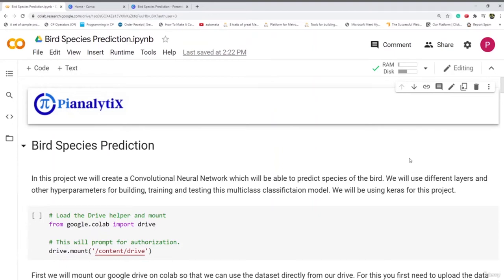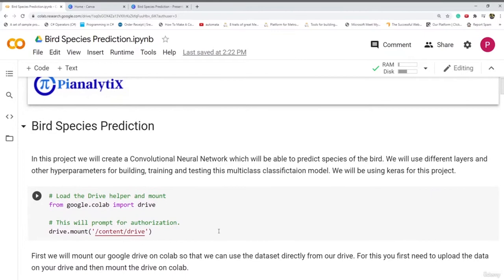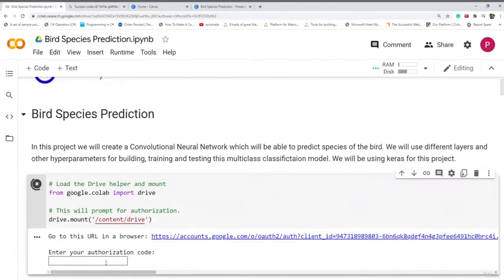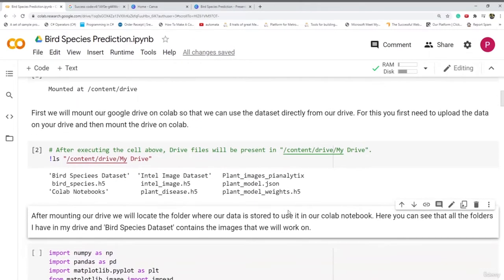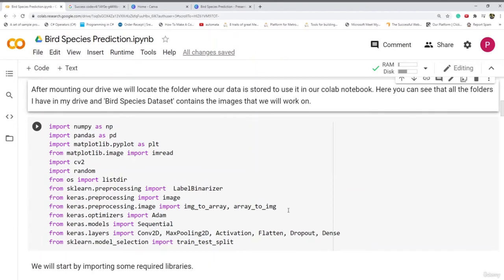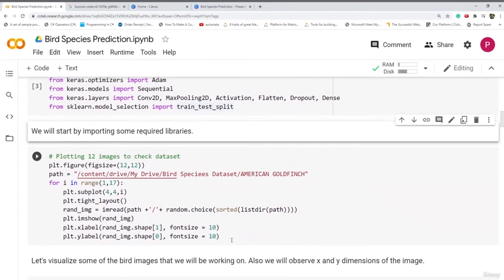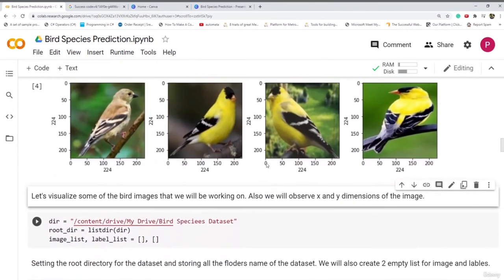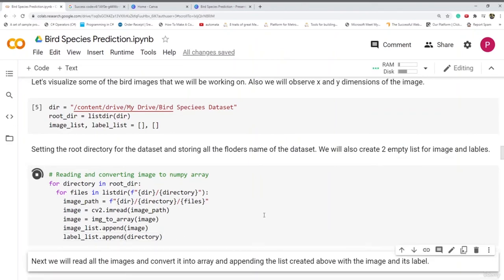2 Importing Libraries And Data